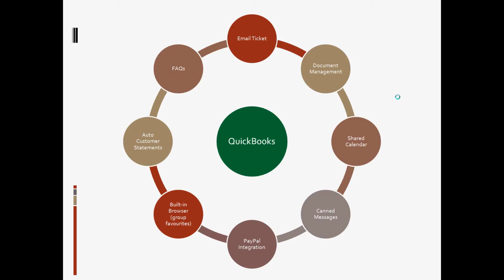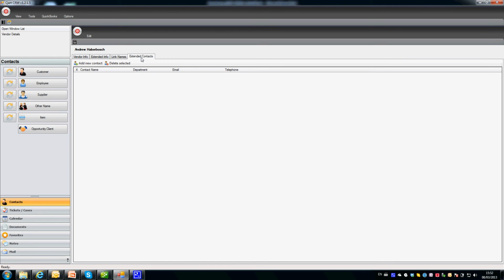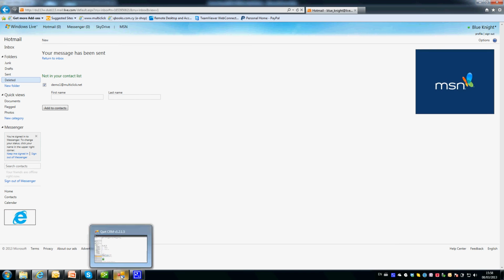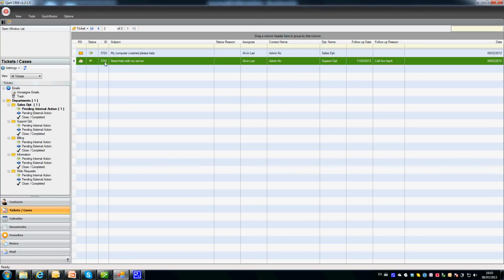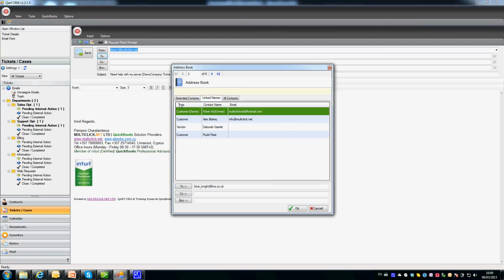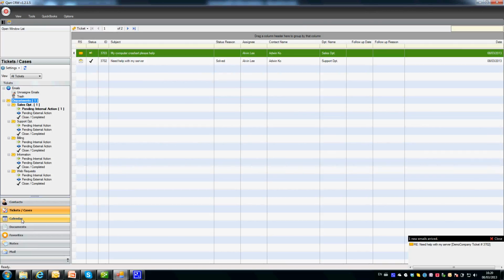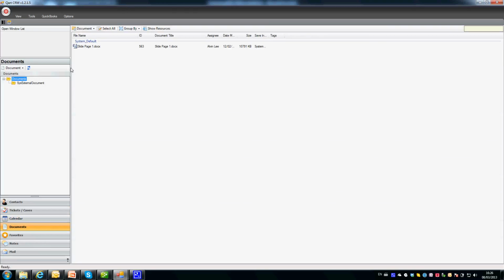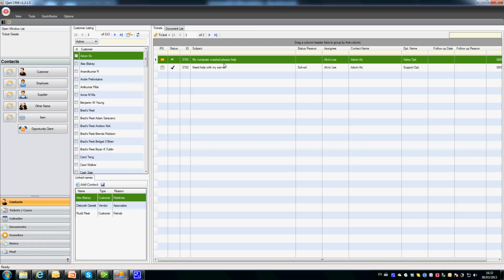QartCRMDemov1215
QART CRM and Email Ticket Case Trackting System for QuickBooks